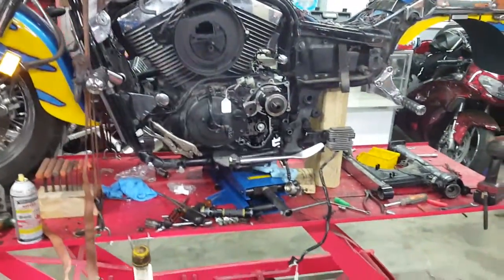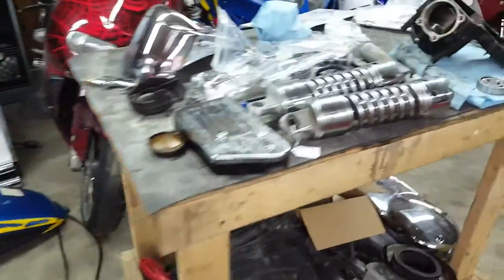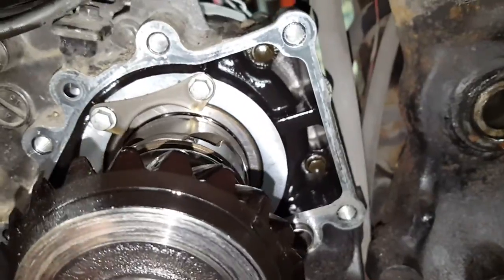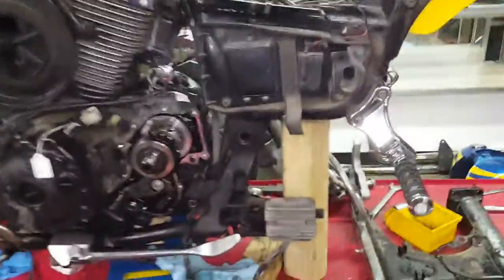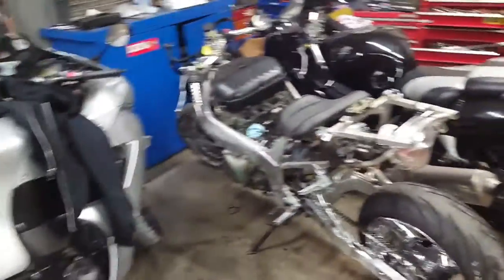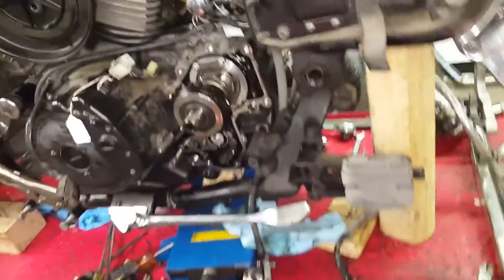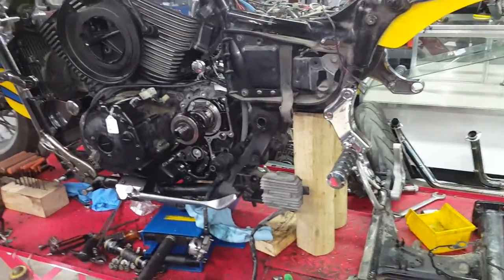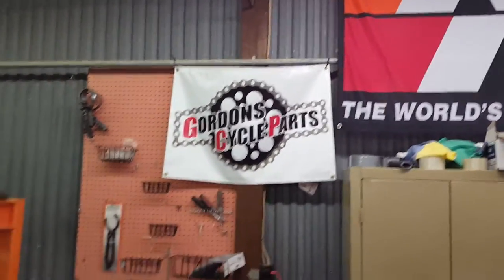Pt #1 2003 Kawasaki Vulcan 1500 Front Bevel Bearing Replacement